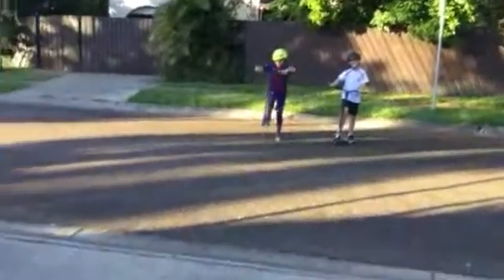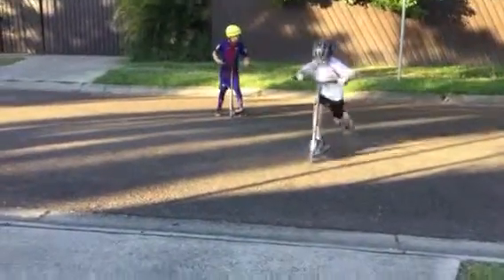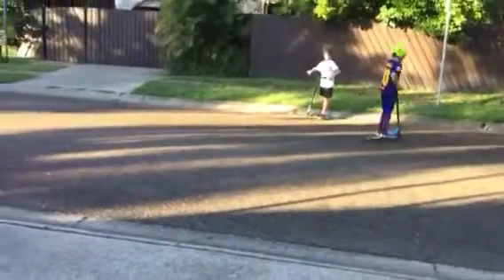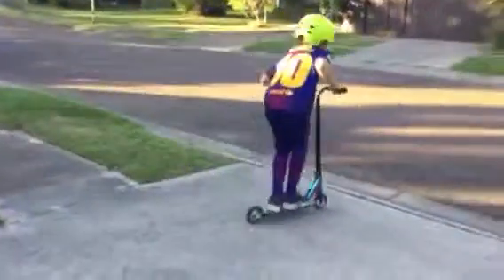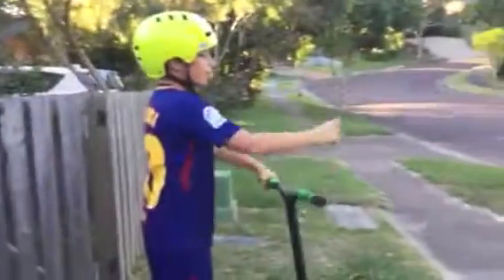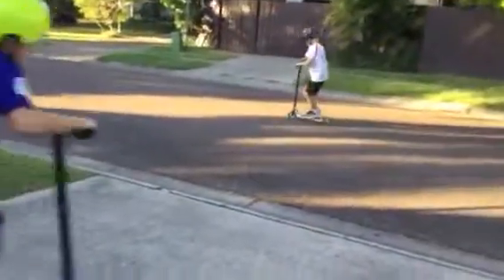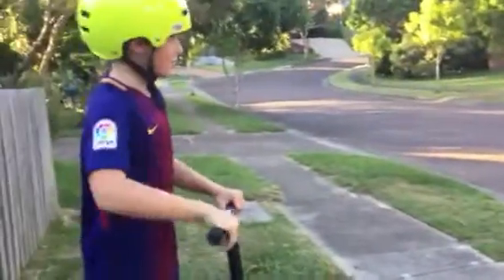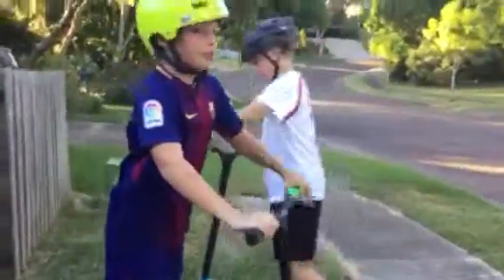How to jump up and off a concrete curve